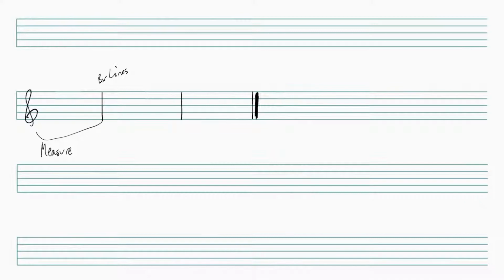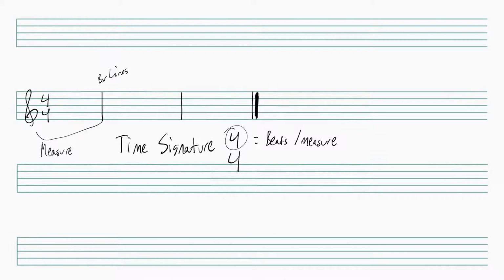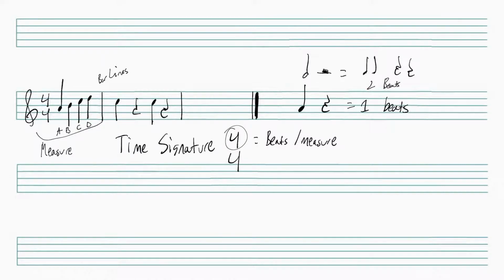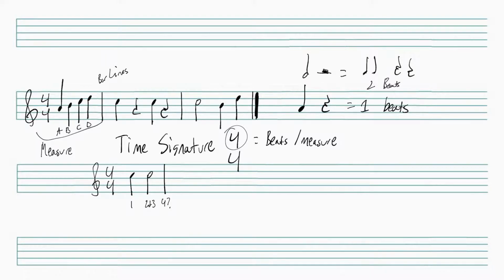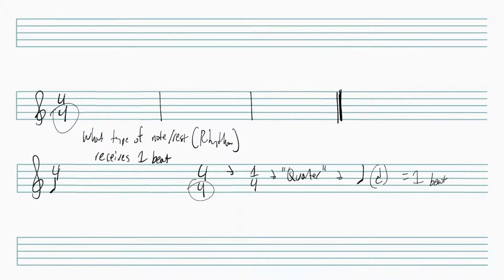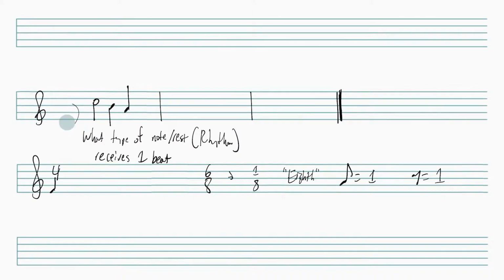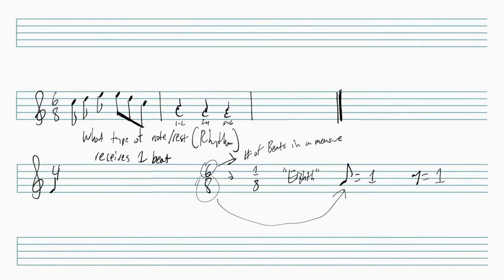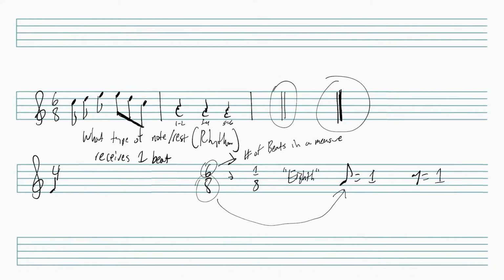Basics of Music Notation Part 4: Measures and the Staff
Learn about how music is organized on the staff.  This combines the concepts of the previous three videos, so you'll have a solid foundation for properly writing music notation.